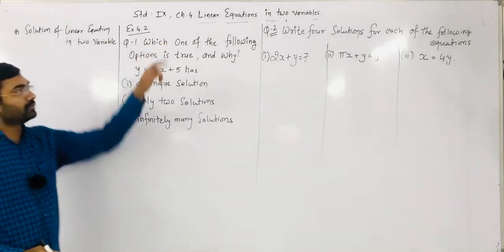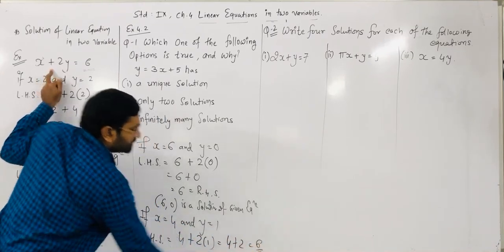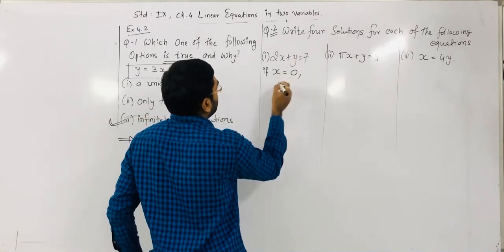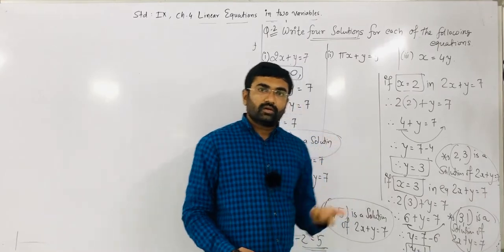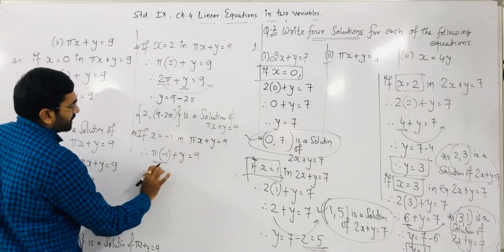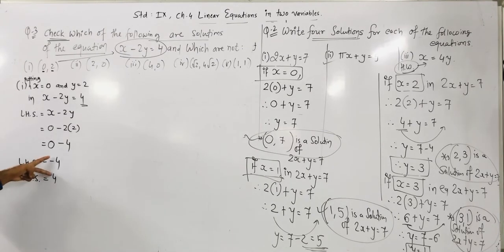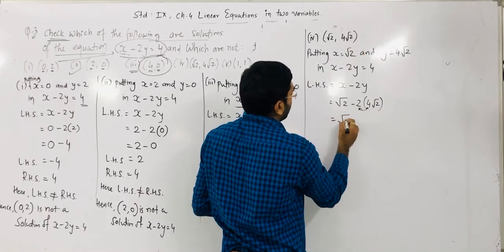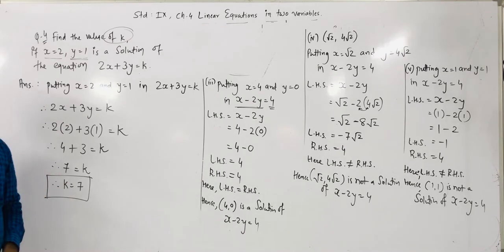NCERT/CBSE_Maths-9th_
Ch-4_Ex 4.2